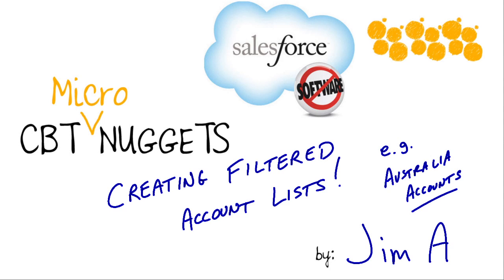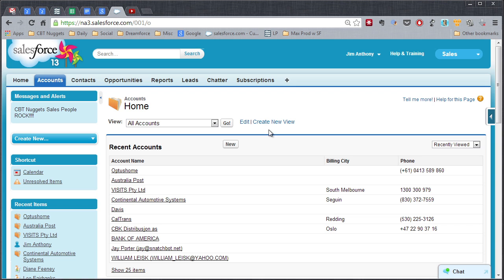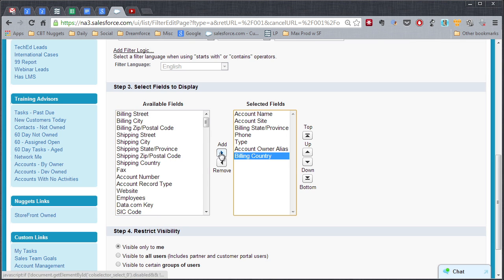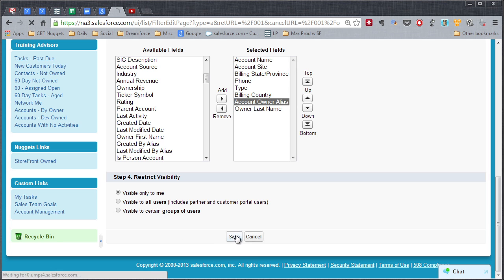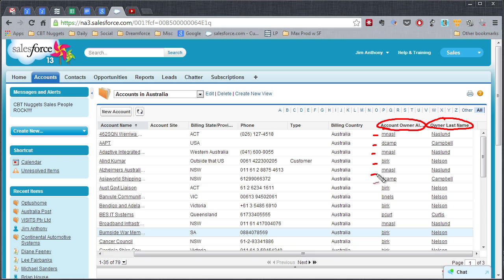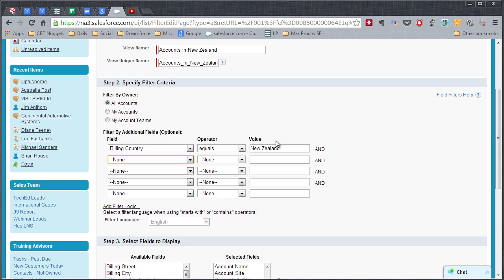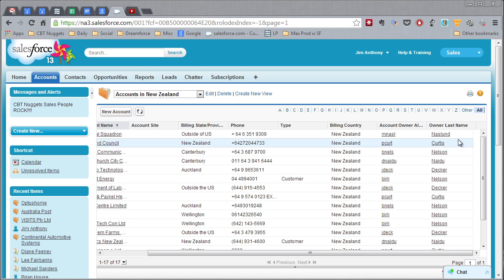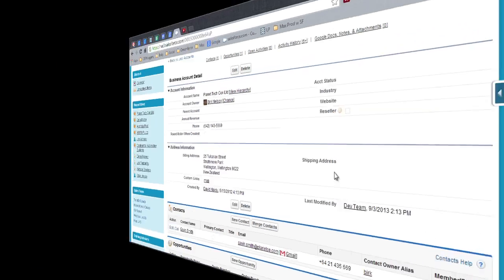MicroNugget: How to Create Filtered Account Lists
In this video, Jim Anthony covers managing filtered account lists in Salesforce. Navigating and organizing the huge amount of data Salesforce makes available is often the difference between success and failure. See how to organize account lists by any filters you need.

Imagine this situation: you get an email from one of your sales reps who wants to get ahold of all the customers you've got in Australia and New Zealand. But he doesn't want to poach anyone's customers, so he asks for it to be filterable by owner.

That means you need to go through all your data, find all customer accounts in only certain countries and remove any that have an active rep already engaged with the account.

Jim walks you through this specific hypothetical so you can see the steps to follow to output the data you need.

Navigate to the Accounts tab and once there, create a New View. Give it a title (in this case, "Accounts in Australia"). In the next section, filter by the appropriate tags ("By Owner"), choose additional fields ("Billing Country"), and add the tag to the Selected Fields.

The last step before working hands-on with the outputted data is to choose whether or not to restrict the visibility.